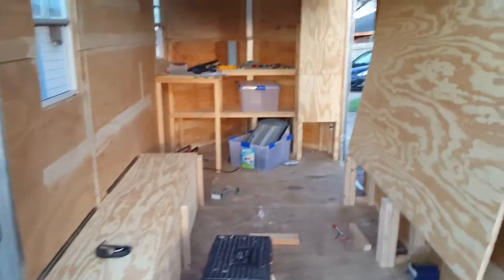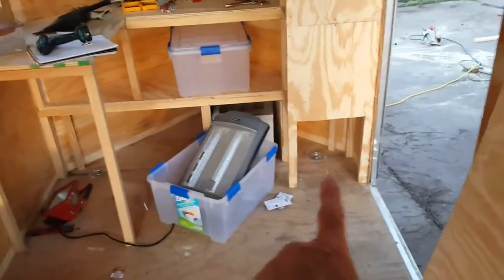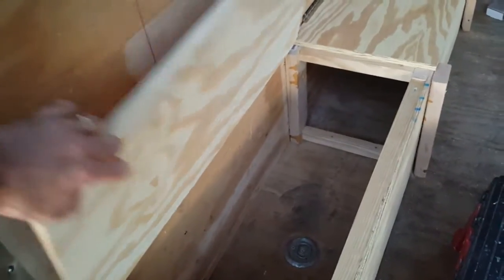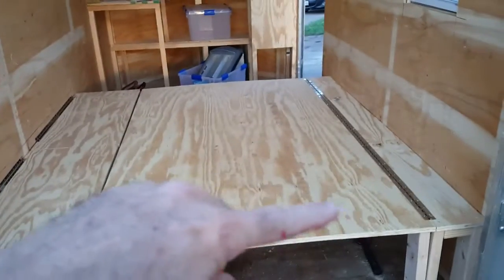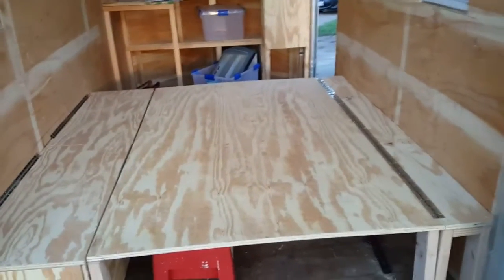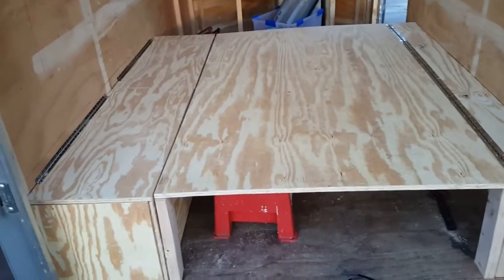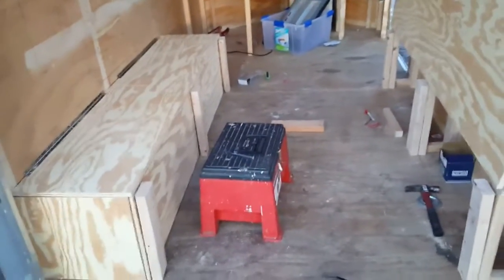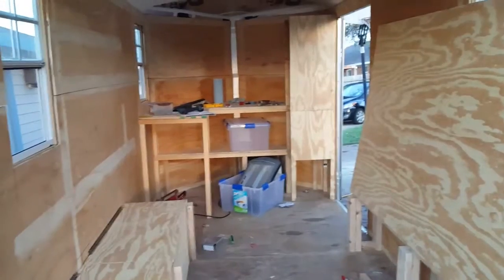INTERIOR ADDITIONS 6 x 12 Cargo Trailer Camper Conversion Part 6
6 x 12 Cargo Trailer Conversion Part 6 Interior Additions gb adventures. This is the galley area, shelves, and storage roughed in. Also the battery storage and bed platform were installed.

40 amp Breakers

150 amp Breaker

12 volt Power ports

25 foot 30 amp 110volt power cord.

30 AMP Shore Power plug in port

10/3 bulk stranded cable

12/3 bulk stranded cable